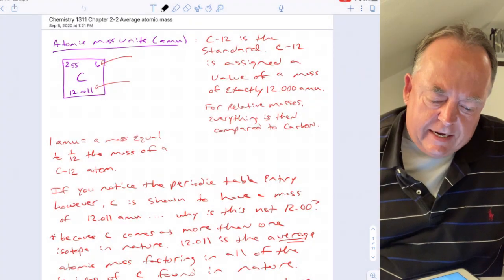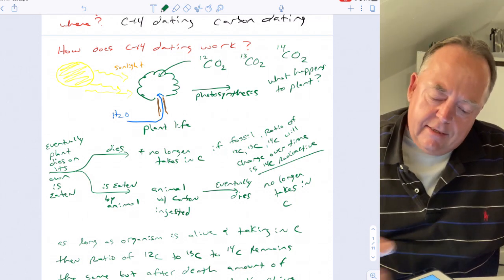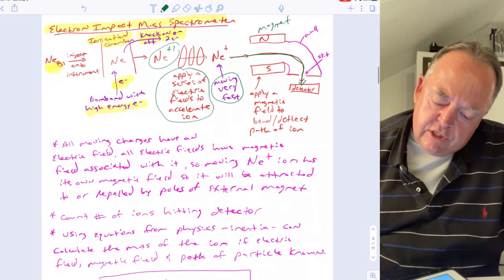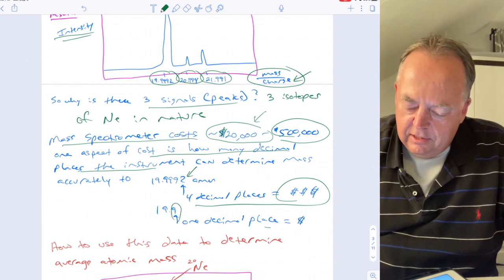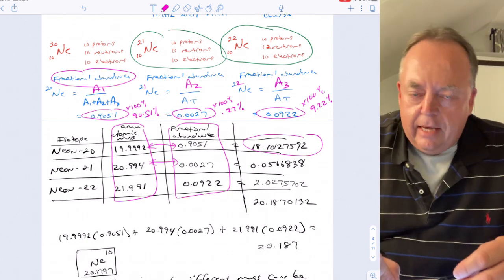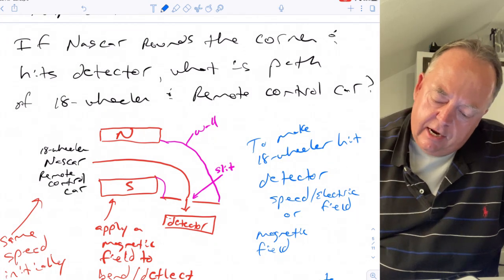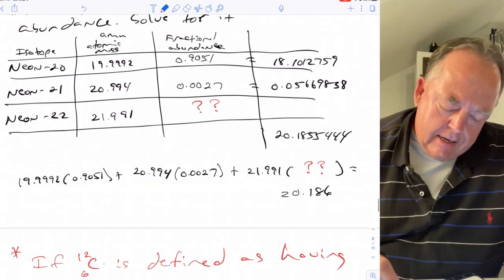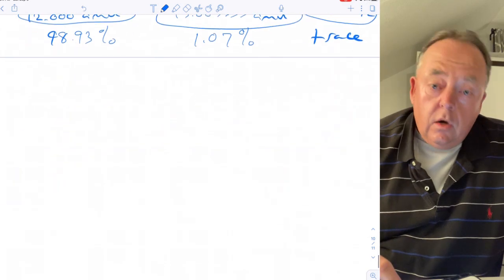Chemistry 1311 Chapter 2-2 Average atomic mass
A copy of the notes can be found at the following